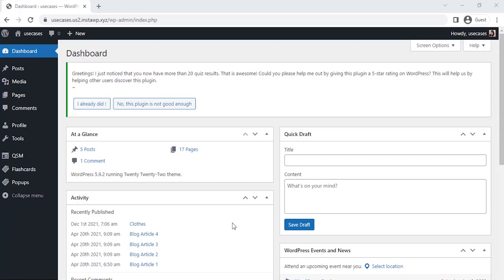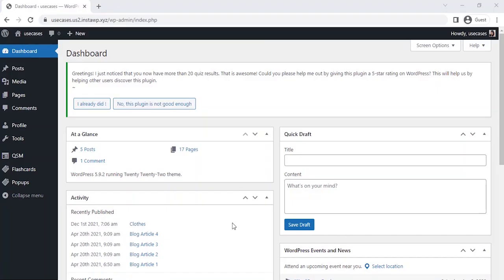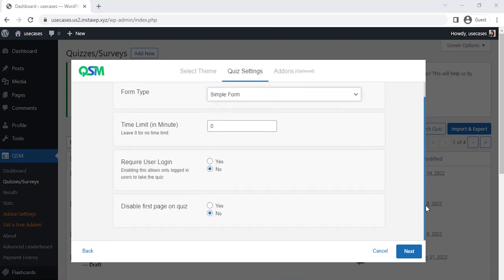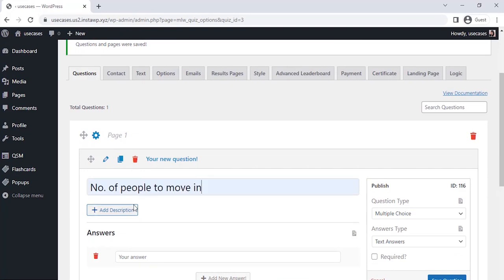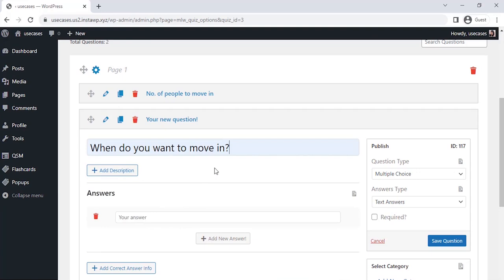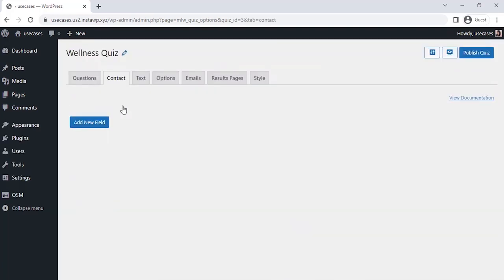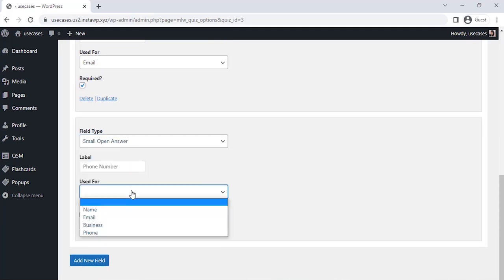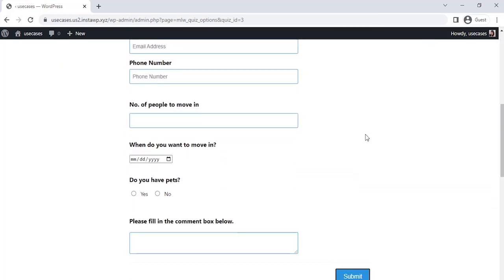Create Rental Property Application Form using QSM Plugin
Hello folks,

In today's tutorial, we are going to learn "Create Rental Property Application Form"

Timestamps:
00:00 Introduction
00:40 Creating Application Form
02:50 Set up a contact field
03:50 Preview Application Form

That's it!
Now, you've learned a quick way to create a rental application form. Try this yourself and generate leads on your website.

The free tool used to make a website in this process is Insta WP.

Steps to Register in InstaWP:
1. Register into InstaWP and open Dashboard.
2. Click on Add New
3. A pop-up will come up and you select the "WP version", and choose "PHP version". Finally, set a "custom website name" and then click on "create site"
4. Your website should show up in the Dashboard in less than 1 minute, then click on "Access Now", it'll redirect you to your WordPress Dashboard